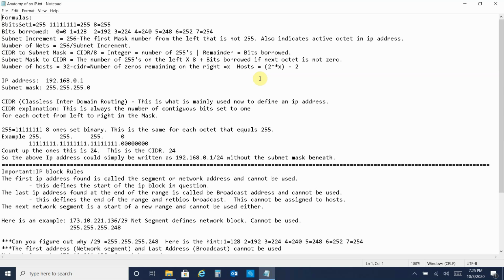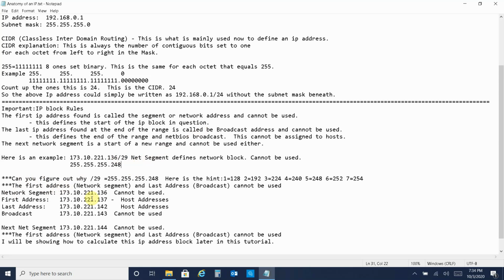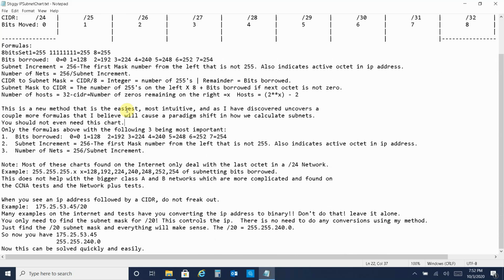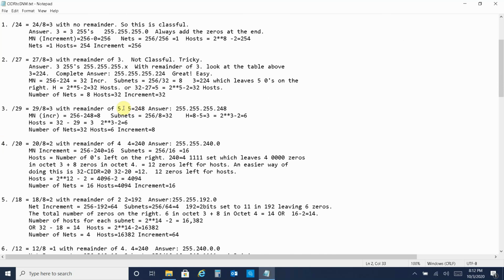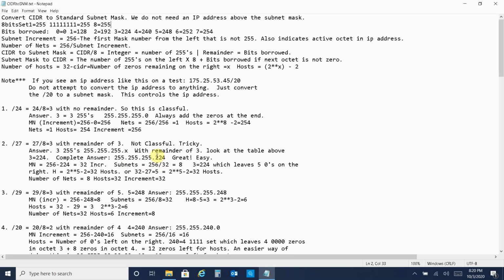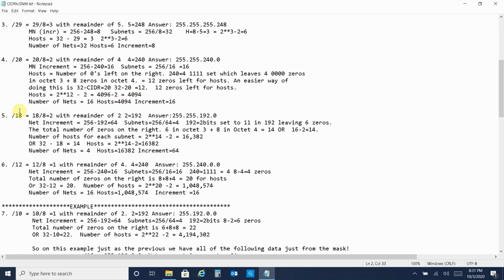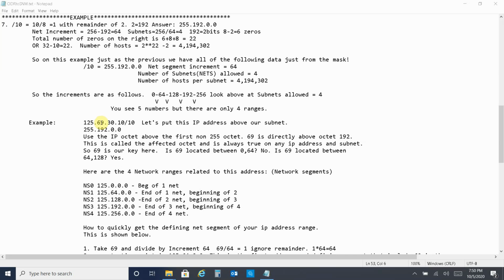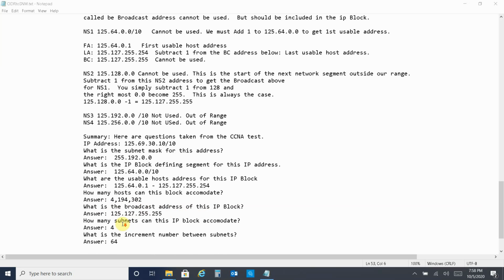IP Subnetting Secret 1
Introduction to the Secret to IP Subnetting. How to quickly convert CIDR to Subnet mask - find all data needed from subnet mask.  I made a mistake on Example7.  I said 32-2 when I meant to say 32-10 = 22.  This is correct on the documentation which can be downloaded from here: